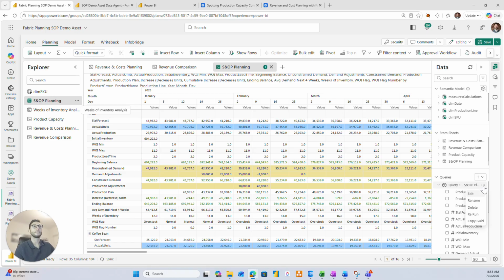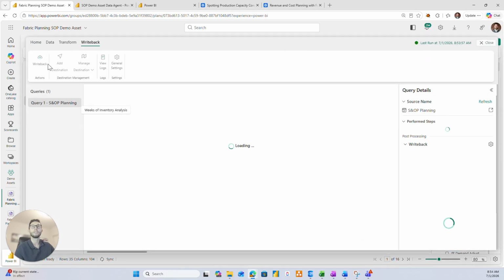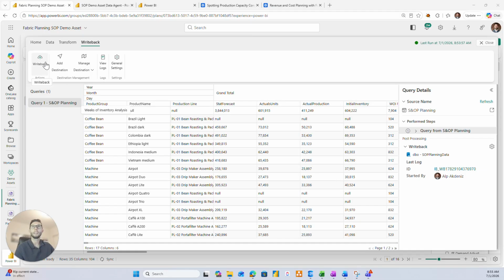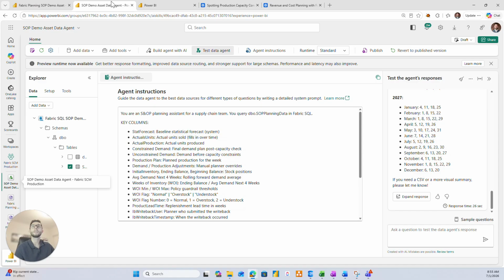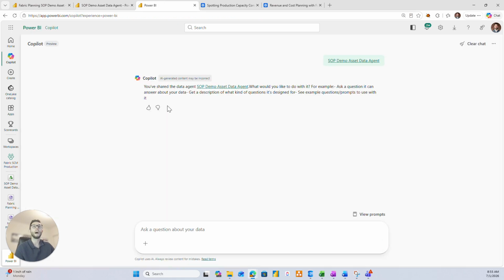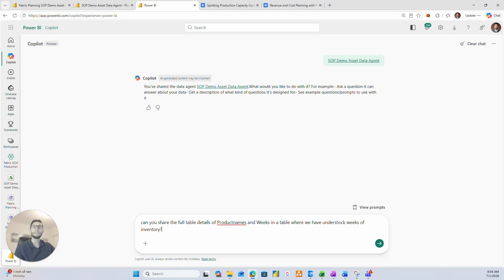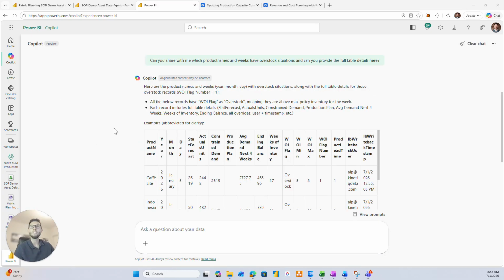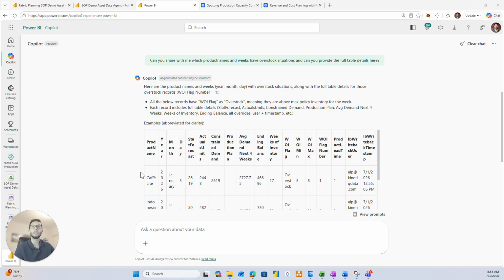06. Fabric Planning S&OP - Leveraging AI Agents to Spot Overstocks within Fabric Planning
When an S&OP process spans thousands of SKUs, the bottleneck isn't the planning model — it's the time it takes to identify where attention is actually needed. Combing through a planning matrix to find understock and overstock situations across every SKU and every week is the kind of work that delays decisions and consumes the capacity that should go toward making them.

In this sixth video of the Fabric Planning S&OP series, Alp from the KINETIQ team walks through the agentic AI layer that sits on top of Fabric Planning — showing how planning data written back to a Fabric SQL database via InfoBridge can be queried through a Copilot agent, giving S&OP teams the ability to surface inventory issues, identify who made which adjustments, and pinpoint where action is needed across thousands of SKUs — through a conversation, not a manual review.

What this video covers:
— Why AI is the natural next layer for mature S&OP processes: as the number of SKUs and planning inputs grows, the ability to ask questions of the data becomes more valuable than the ability to navigate it manually
— How the data write-back works: once S&OP planning adjustments are finalized in Fabric Planning, InfoBridge writes that data back to a Fabric SQL database — connecting the planning layer to the broader Fabric ecosystem and making it available for agentic use
— How the Copilot agent is configured: business rules, key data columns, and planning logic defined once as agent instructions — so the agent understands the S&OP data structure and can respond to operational questions accurately
— Live demo: querying the agent for all products and weeks with understock situations, all overstock positions with the modifications that caused them, and the metrics behind each — returned in seconds without filtering a planning matrix manually
— What this changes for S&OP teams: exception identification that previously took hours of manual review surfaces in a single query, so planners spend their time on decisions rather than data discovery